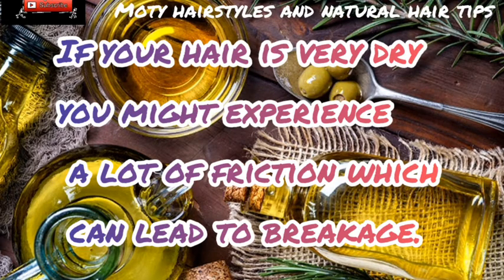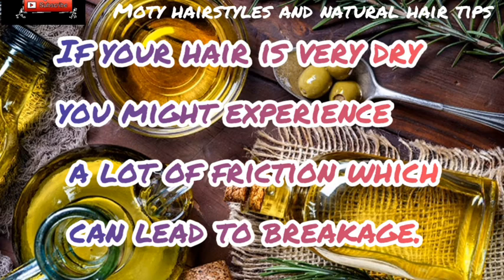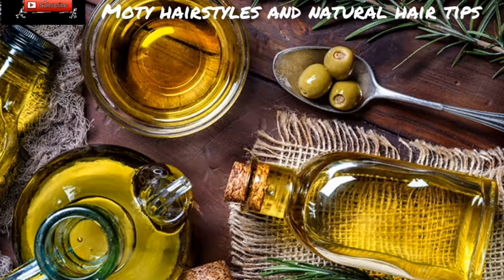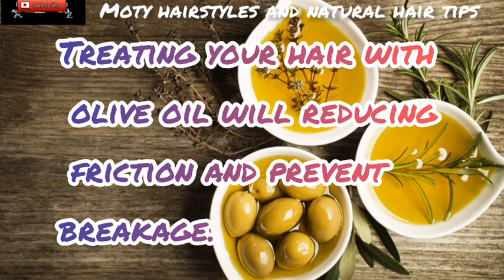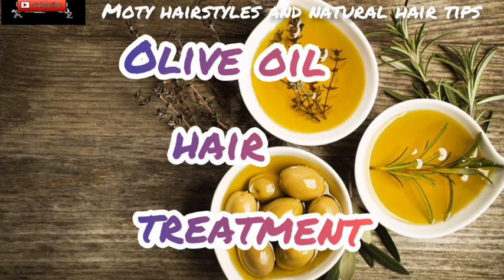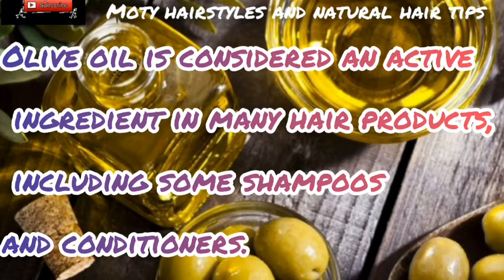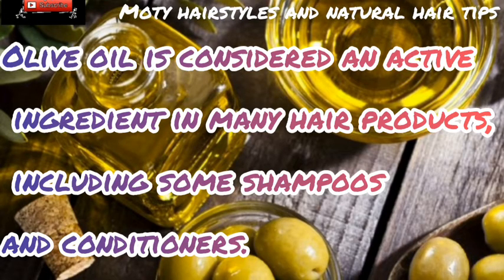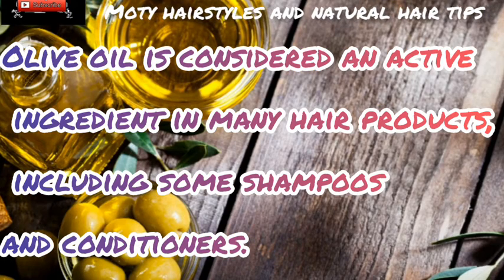Olive oil for healthy hair|Stronger hair|What you need to know about Olive oil and it's benefits 🔥🔥🔥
Heeyy lovelies 😍😍😍
In today's video I'm going to be sharing with you guys what you need to know about

hope you enjoy this video and find this video informative 😍😍😍💯

see you guys no my next video..
byeee🤗🤗🤗